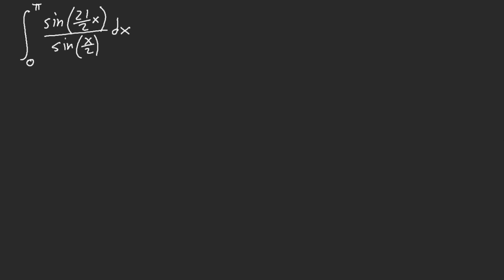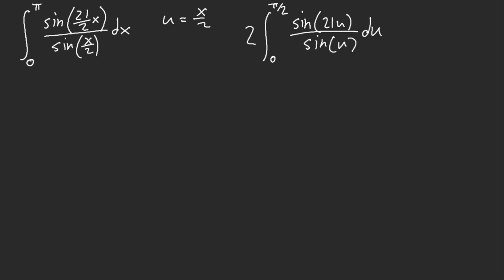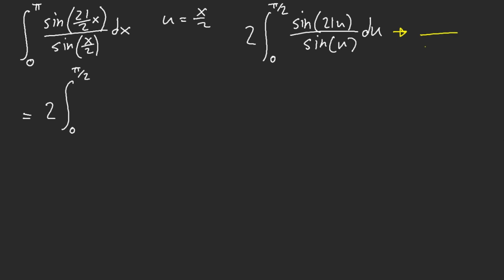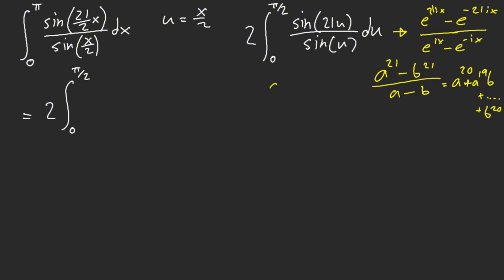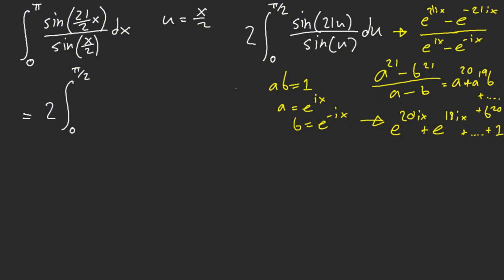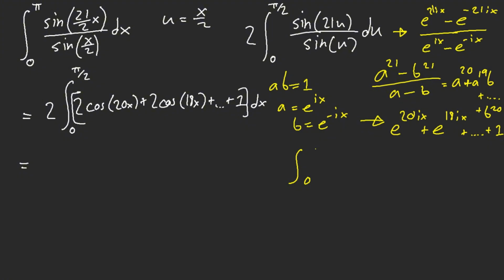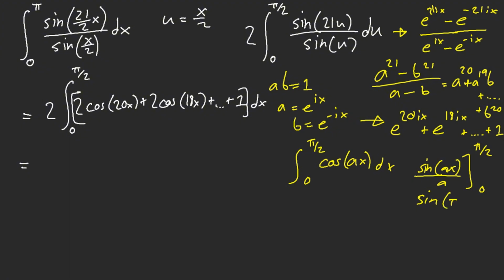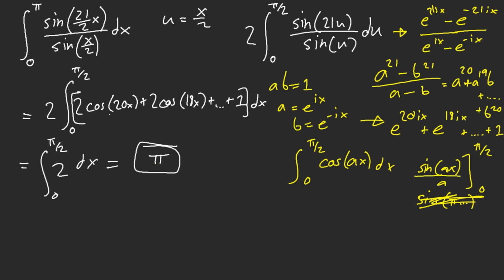A Frightening Sine Integral!!! [MIT Integration Bee 2006]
Latex: \int_{0}^{\pi}\frac{\sin(\frac{21}{2}x)}{\sin(\frac{x}{2})}dx